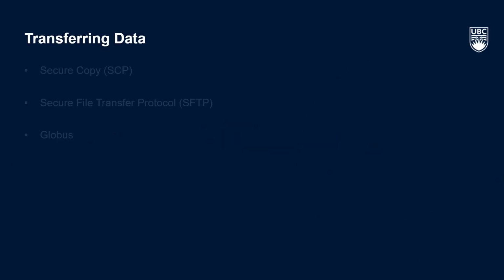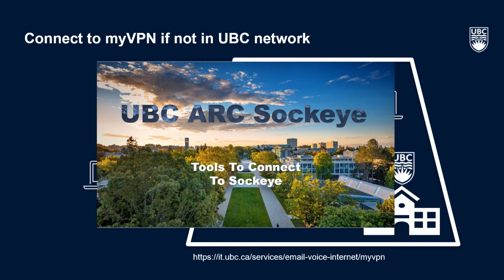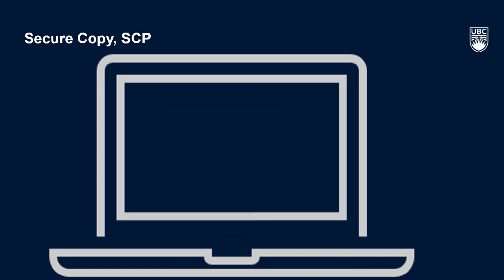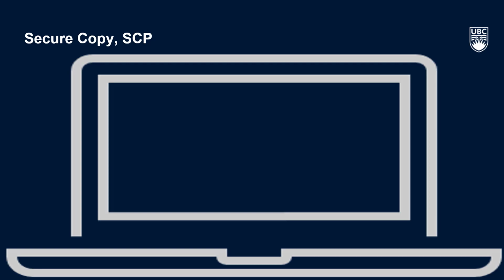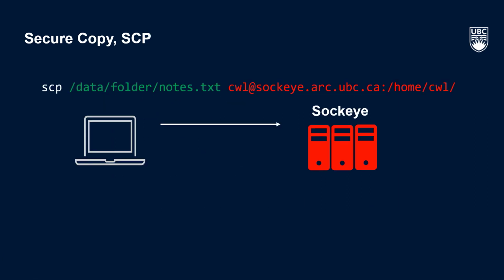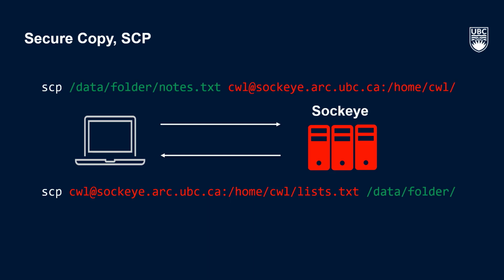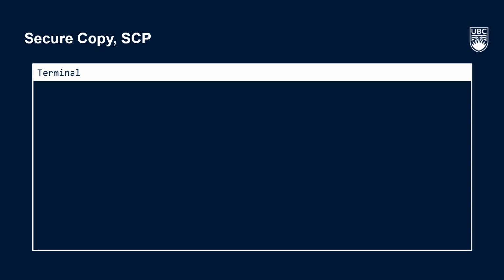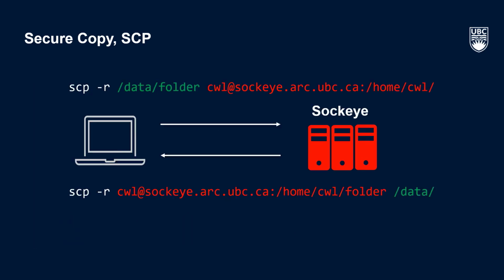UBC ARC Sockeye -Transferring Data With SCP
UBC ARC Sockeye ("Sockeye") is a high performance computing cluster available to UBC researchers. This video helps researchers  understand how to trasnfer data  into Sockeye for analysis using Secure Copy Protocol (SCP).

UBC ADVANCED RESEARCH COMPUTING (ARC)

We are a free service supporting the high-performance computing and data management needs of UBC researchers. Our experienced, dedicated team provides consultation, expertise, and access to digital research infrastructure.